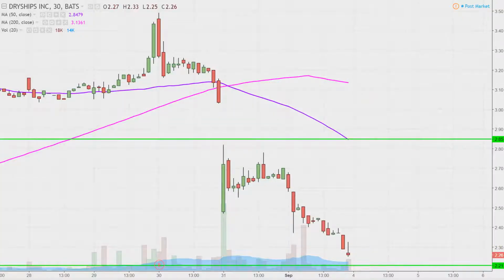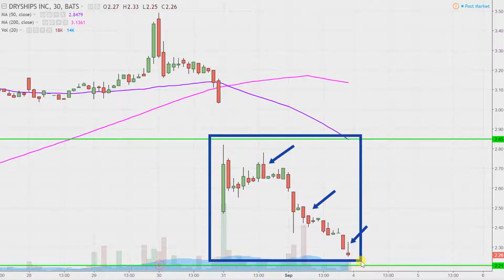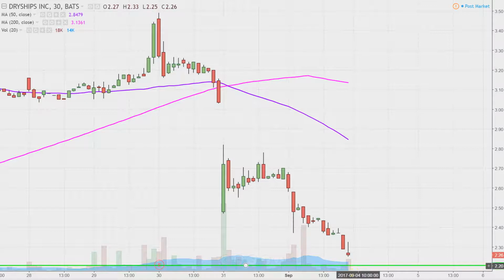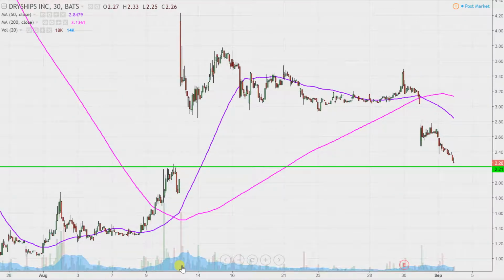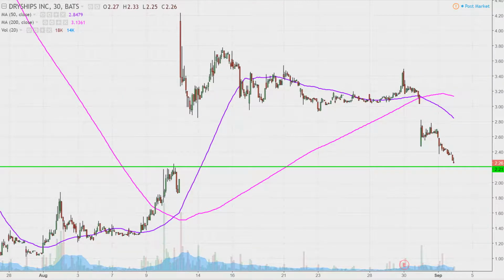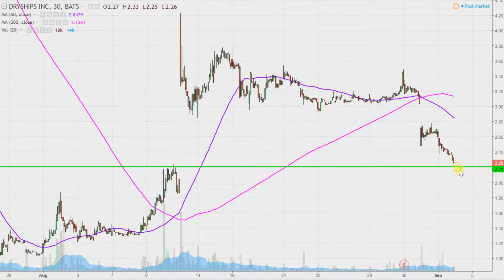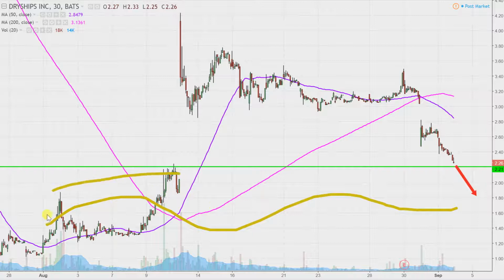DryShips Inc - DRYS Stock Chart Technical Analysis for 09-01-17